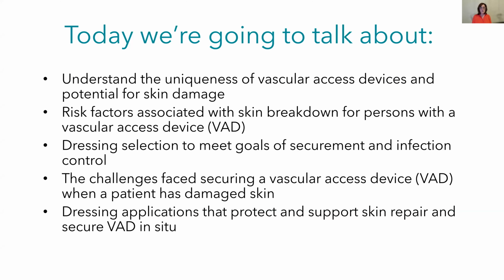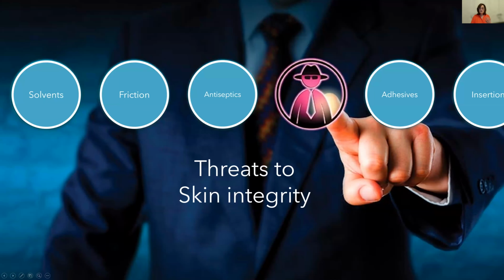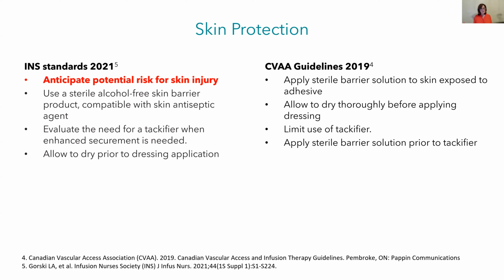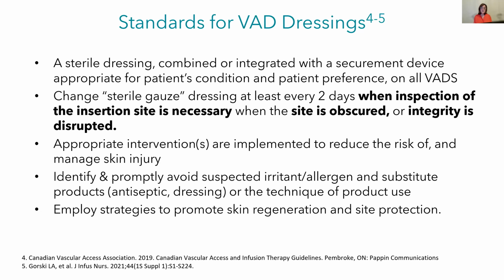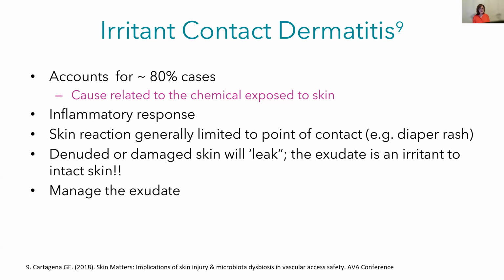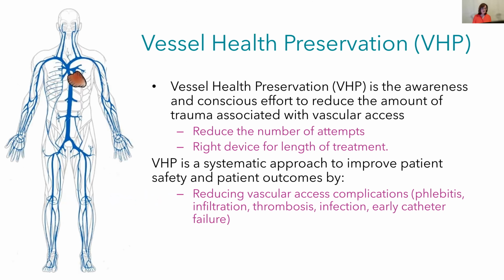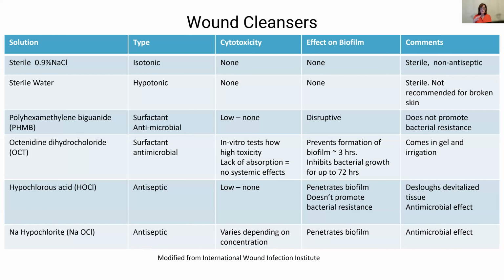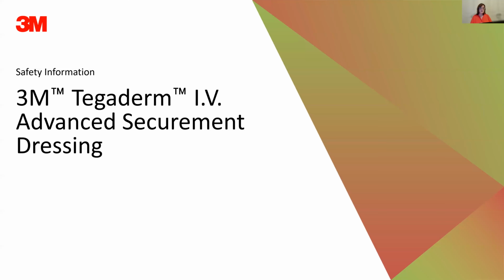When 2 Worlds Collide: Protecting VAD Preservation when Skin Integrity is Gone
NSWOCC & WOC Institute Continuing Education Webinar: "When 2 Worlds Collide: Protecting VAD Preservation when Skin Integrity is Gone".

Learning Objectives:
- Review risk factors that may contribute to skin breakdown
- Discuss the pathophysiology of impaired skin integrity
- Examine current perceptions & recommendations for VAD dressings when skin is compromised
- Demonstrate understanding of form and function of absorbent & antimicrobial dressings
- Discuss VAD dressing applications that may protect, secure and support skin repair
- How to manage wounds in close proximity to VAD sites
- Participate in a question-and-answer sessio

Presented by:
Karen Laforet - RN, MClSc, VA-BC™, CVAA (C) Senior Clinical Consultant LK Group Inc. Toronto, ON